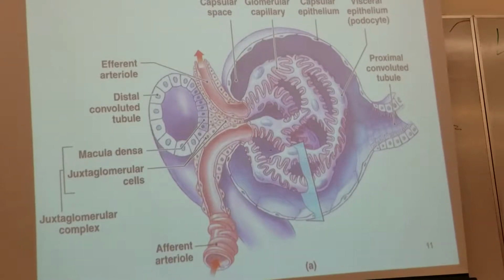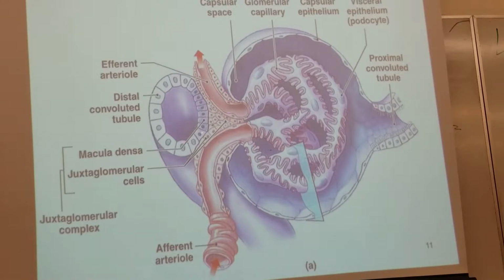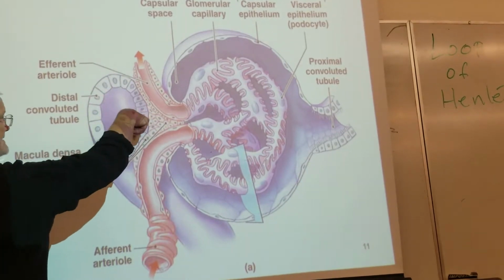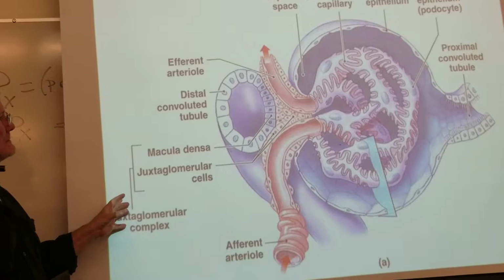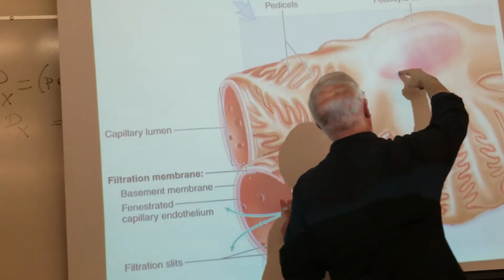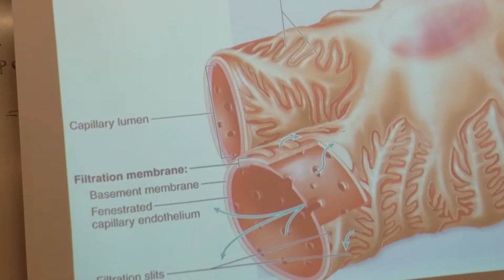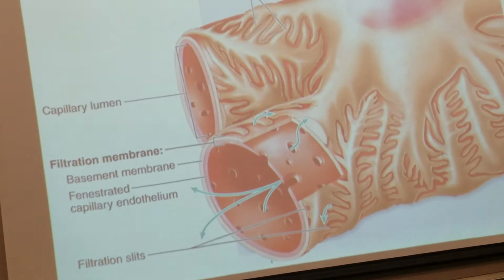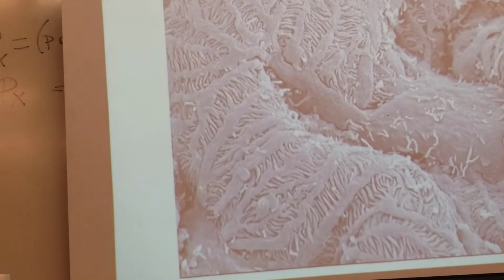Renal AP2 Moffat Part 5